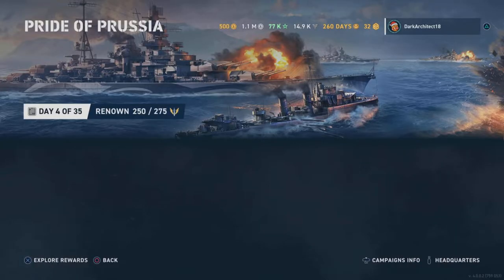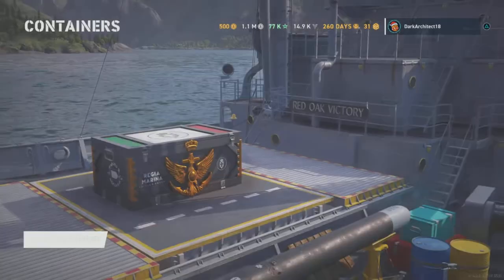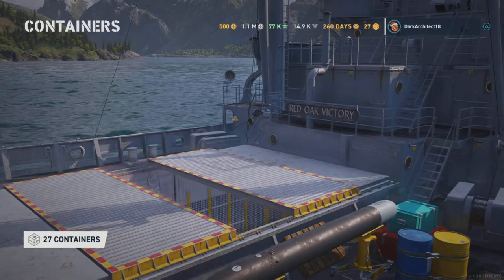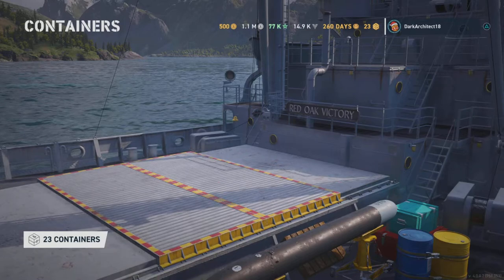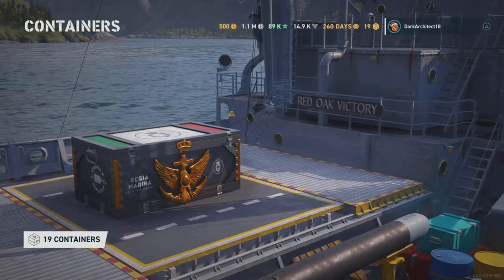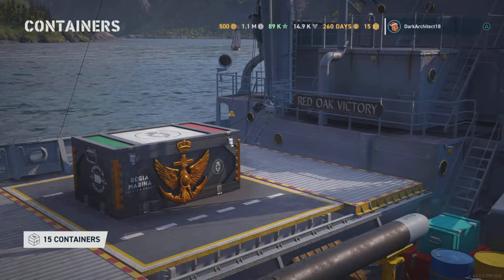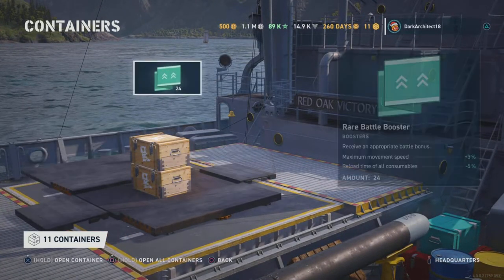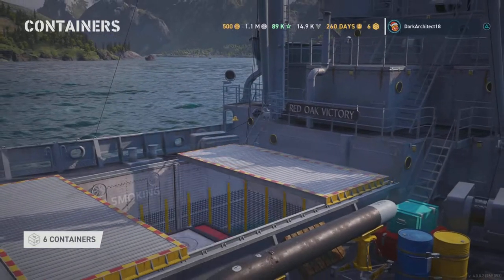32 Italian Battleship Crate Opening | World of Warships Legends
Check out the different crate chances for a variety of chances to get ships, camos, boosters, and much more.